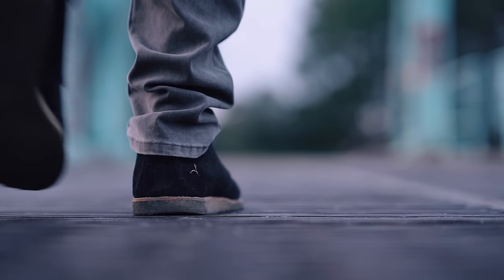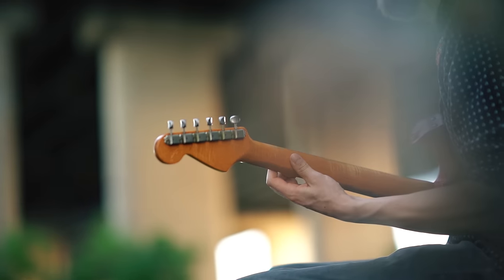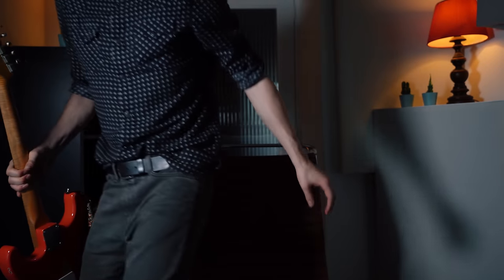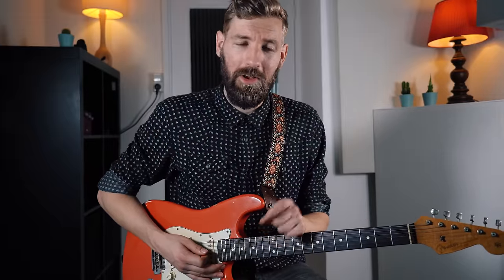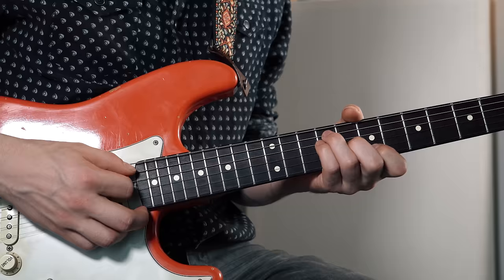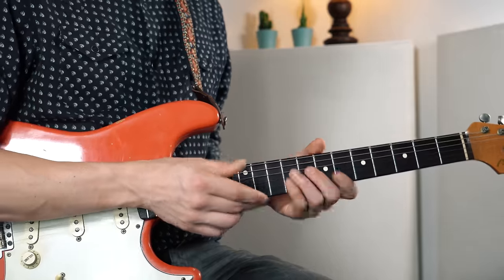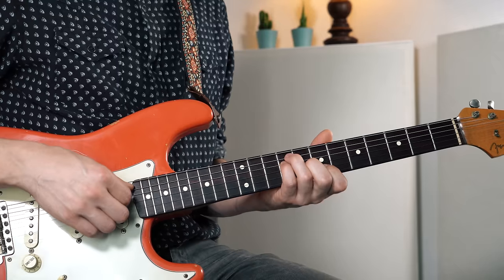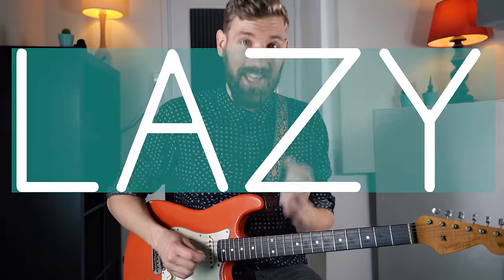Why do so many play this riff wrong #5 | John Frusciante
In this video we meticulously analyze the verse from the song Under The Bridge. We go into detail that make Frusciante's playing unique and make sure we get as close as possible to the original.

▶GUITAR◀
Fender Custom Shop Strat Cunetto Relic '97

Paul